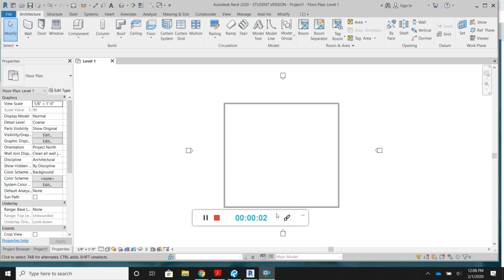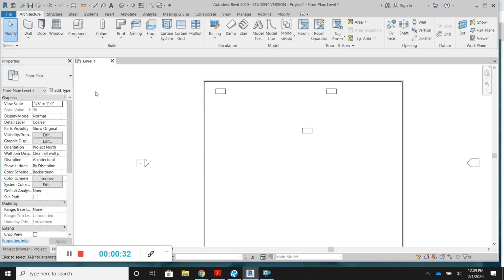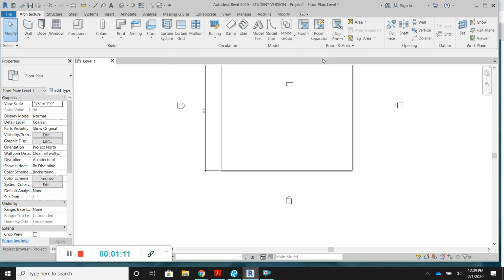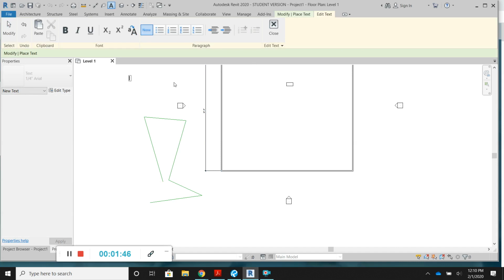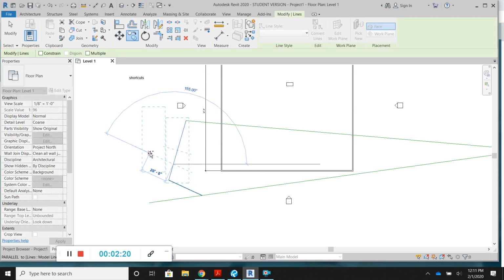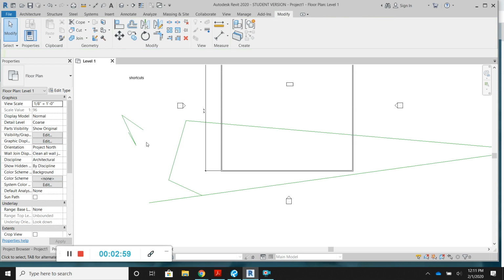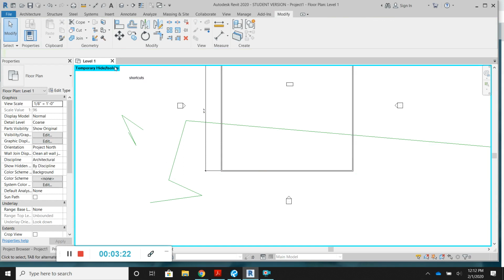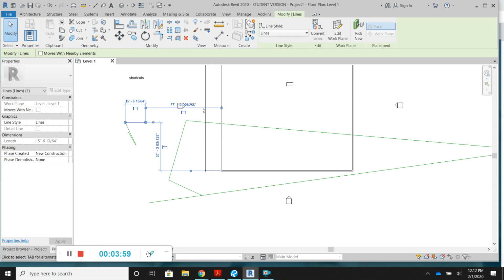Revit Keyboard Shortcuts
In this video I go over some simple keyboard shortcuts that might have been forgotten that are helpful.